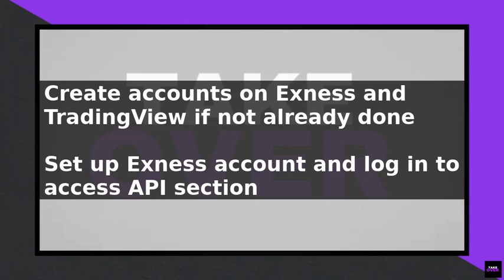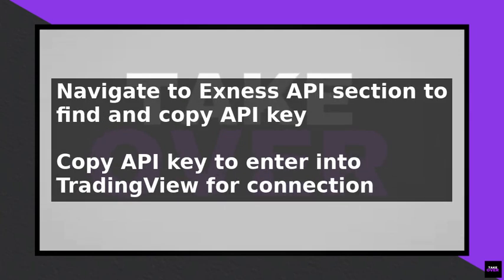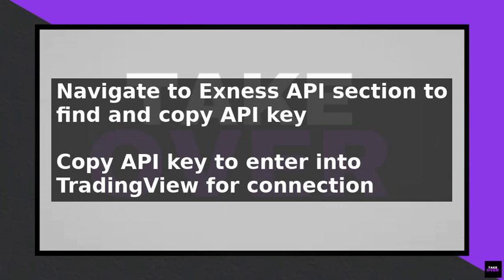How To Link Exness To TradingView Tutorial (2025)